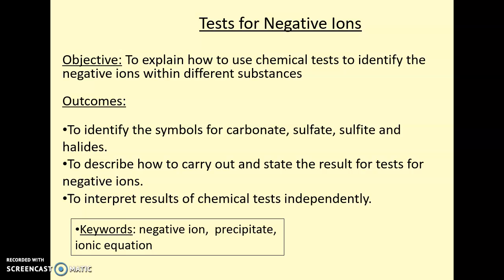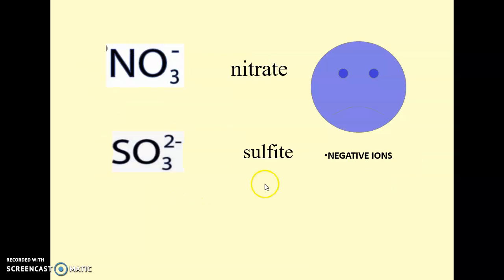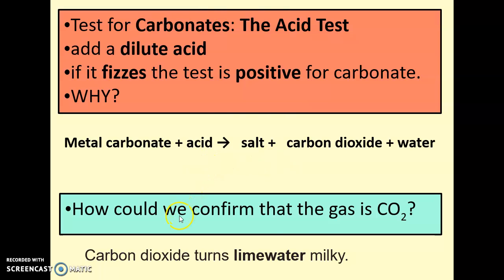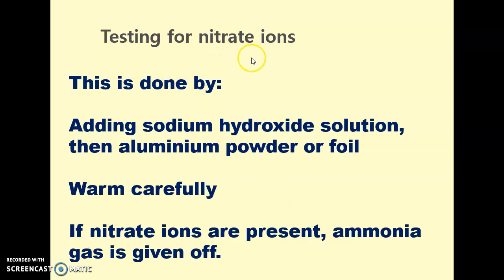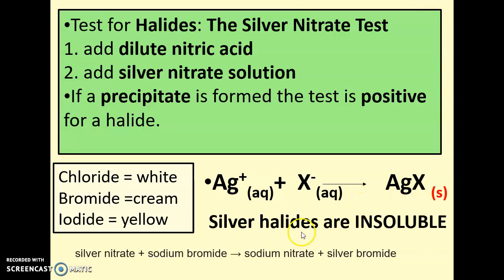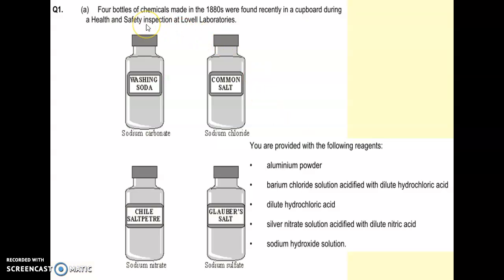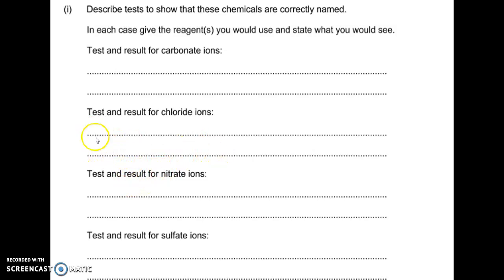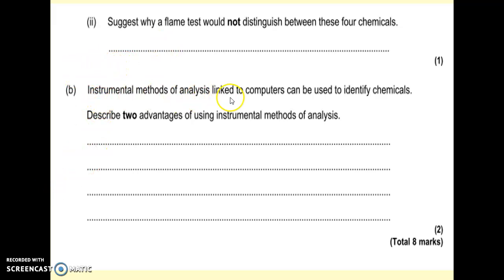Testing for negative ions in solutions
IGCSE Chemistry - Year 11